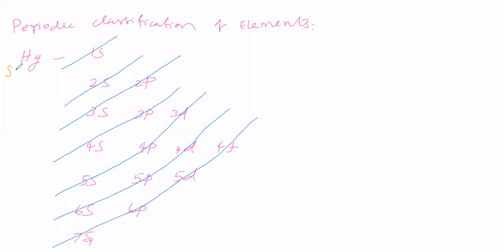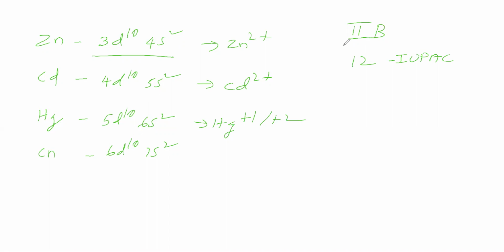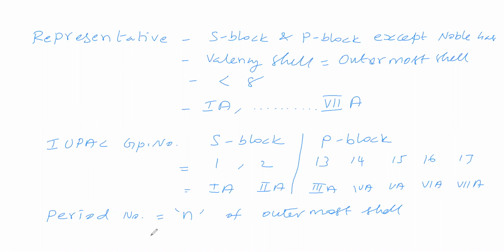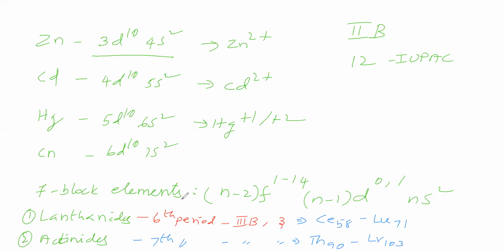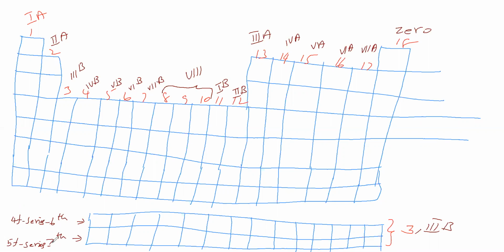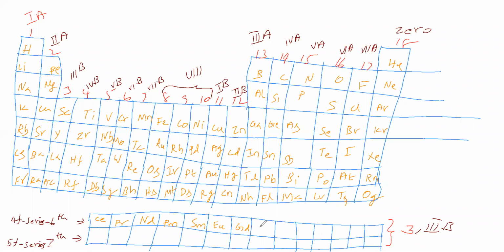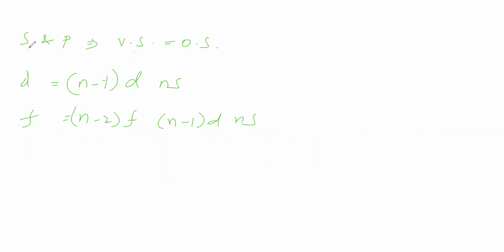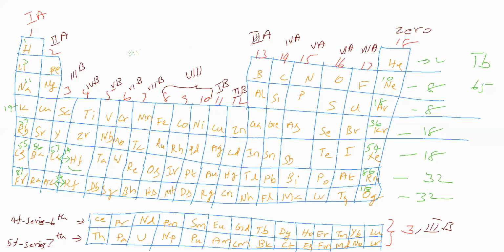periodic classification of elements part 4 for class 11 jee, neet